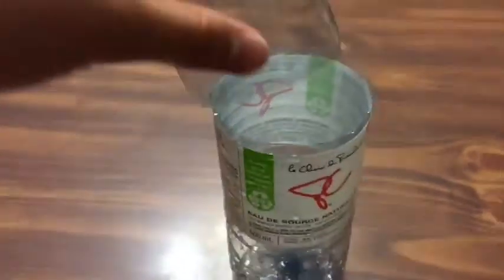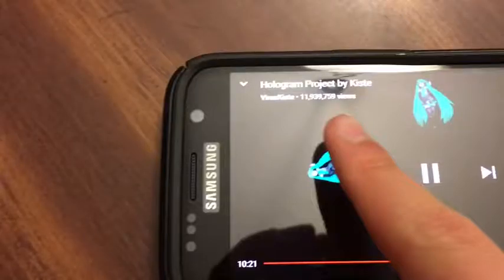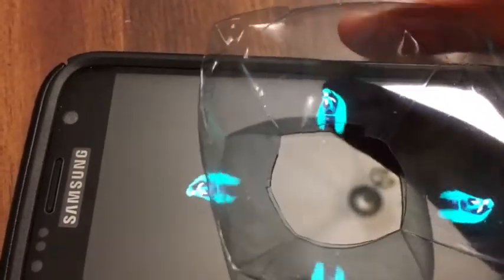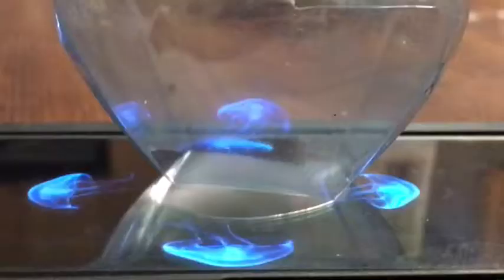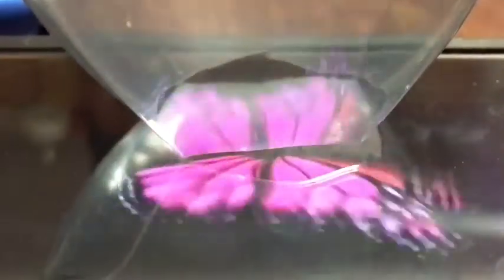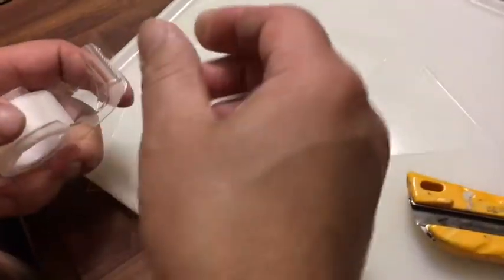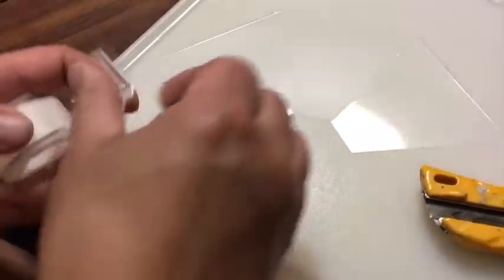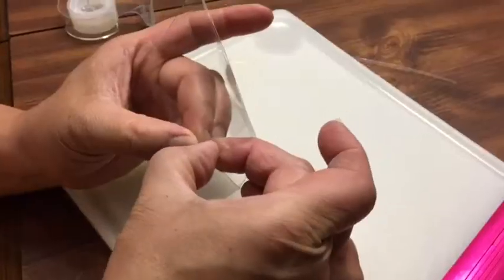HOLOGRAM PROJECTOR DIY/ MONTAGE| Mel. Q